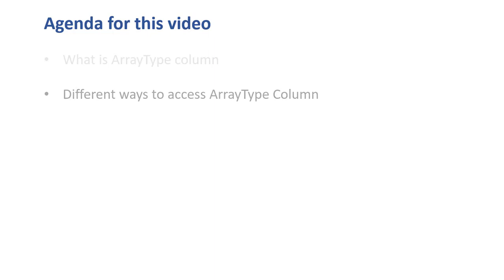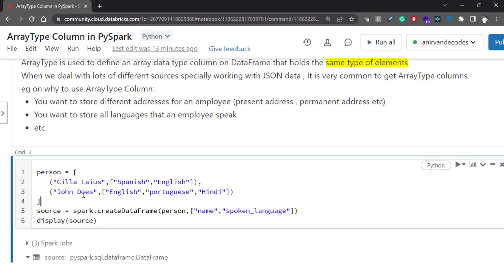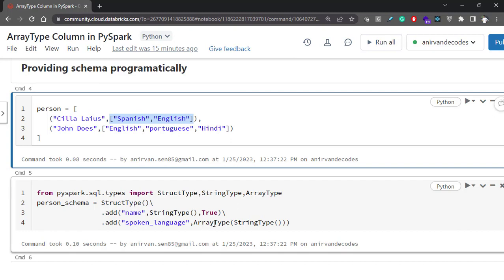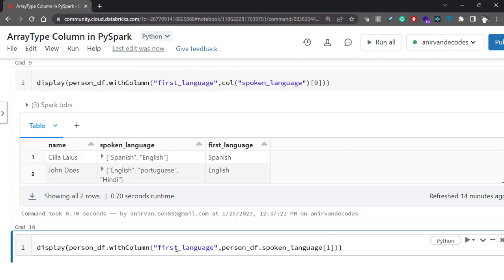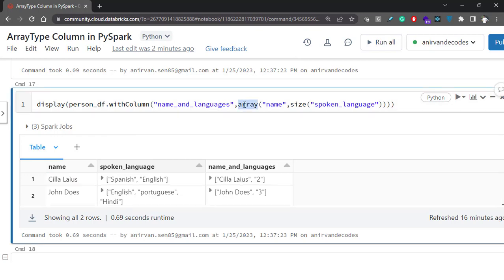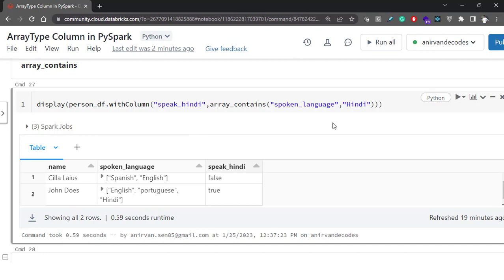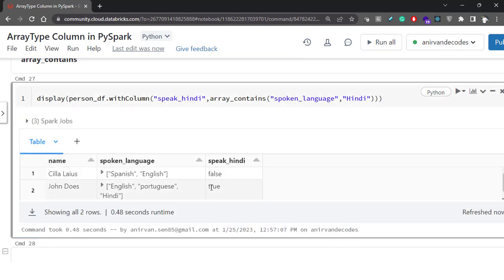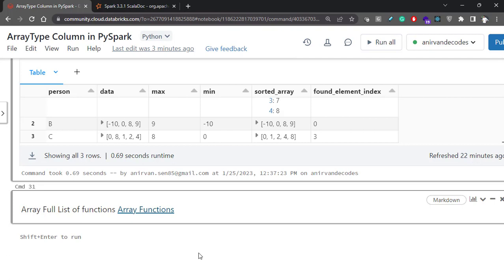ArrayType Column in Pyspark | Spark Complex Type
Unlock the Power of Spark Complex Types: Master the ArrayType Column!
We will be discussing the need and use of ArrayType Column in Spark|PySpark

Content for the video:

00:00 Intro
01:00 Understand ArrayType Column
05:29 What are the different ways to access ArrayType Column
09:22 How explode function works for ArrayType Column
11:02 Different built-in PySpark Array Function